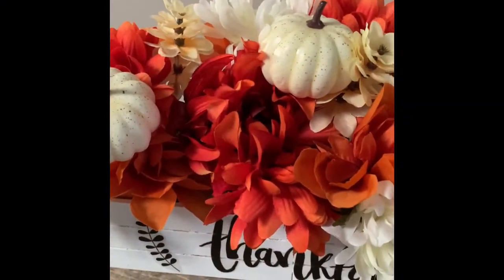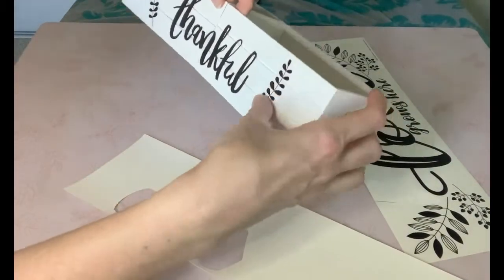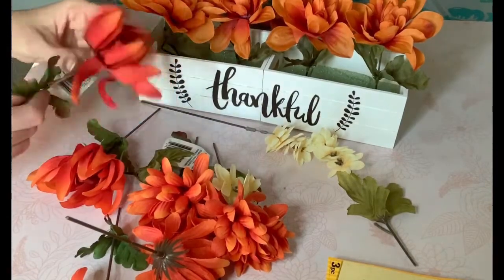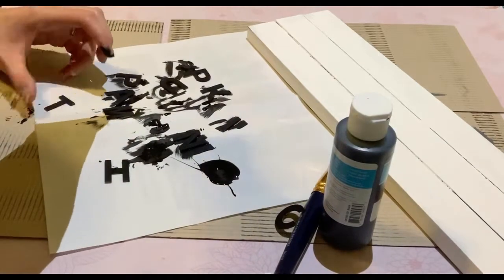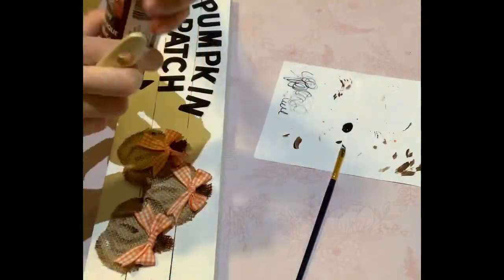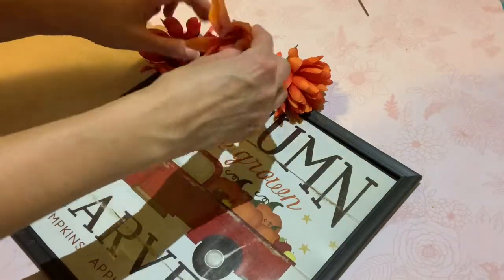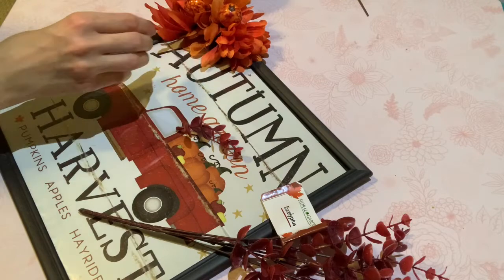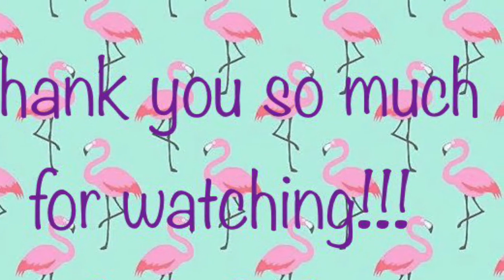Dollar Tree DIYS | Fall Farmhouse DIYs!! 🍂🍁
Hello Everyone!

I am super excited for Fall to arrive!! I still don't want the summer to end tho ha ha! But at least we can start Fall DIYS right?!?! :D

So today I have 3 fall diys for you. Majority of craft supplies came from our favourite store, Dollar Tree. Paint is from Dollarama.

Desktop vaccum came from amazon so here is the link :D Way easier and faster cleanup!

How many of you are excited for fall??? :D

Pinterest shannonscraftyDIYs